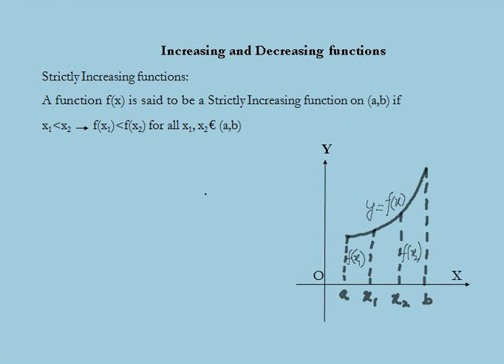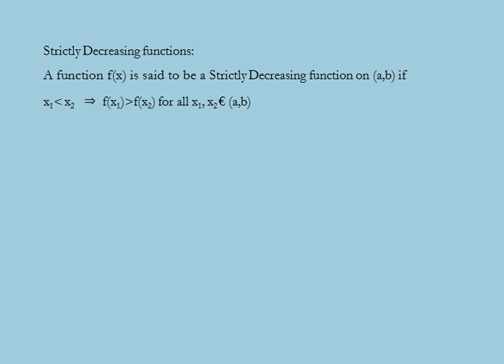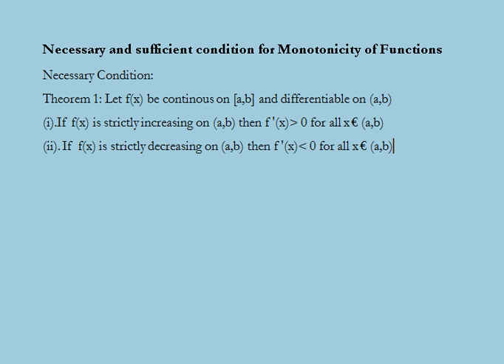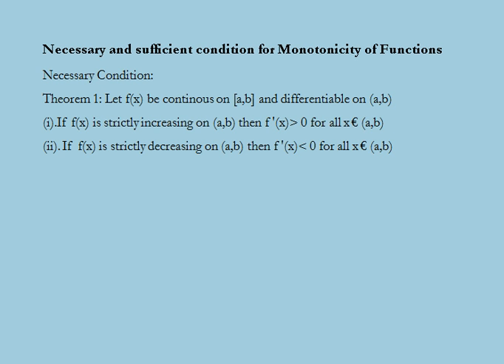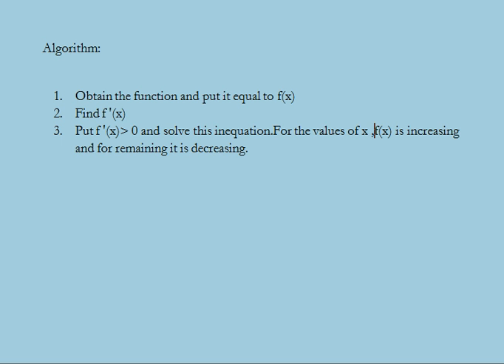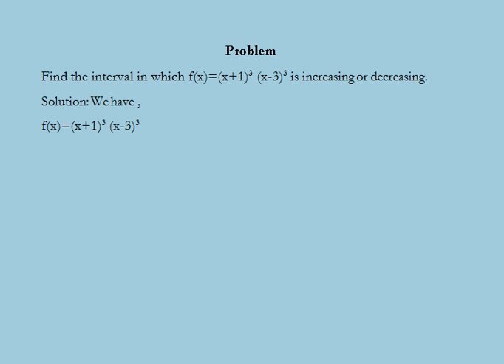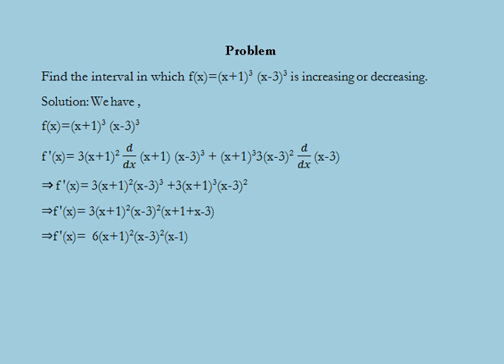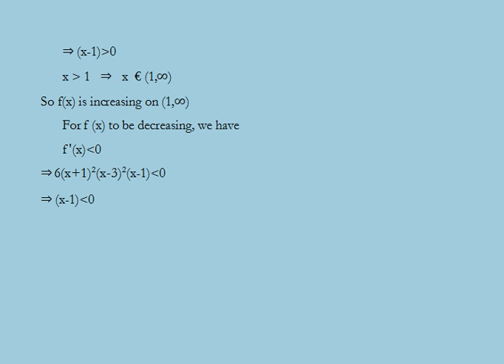Class 12 Maths Application of Derivatives Part 3